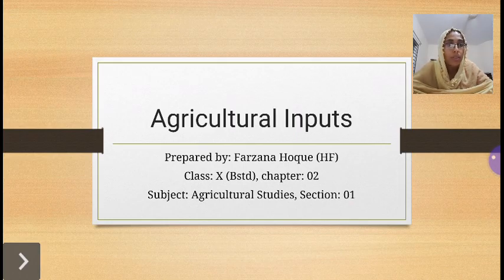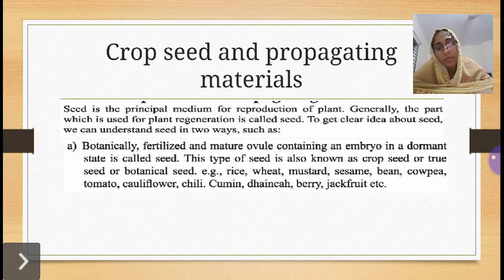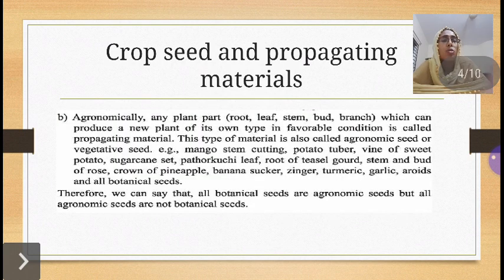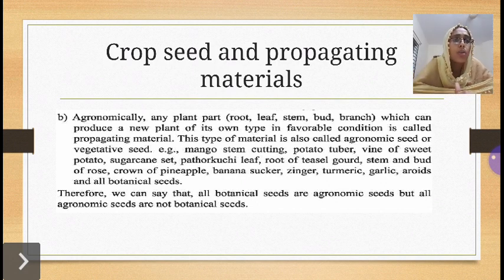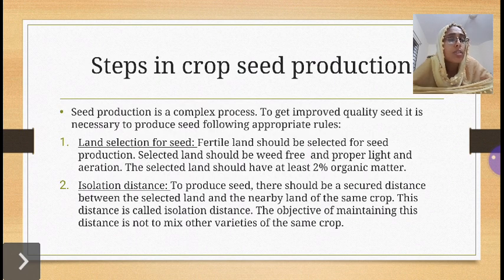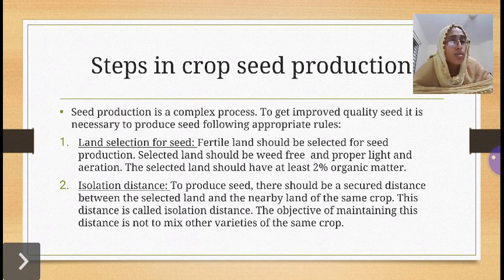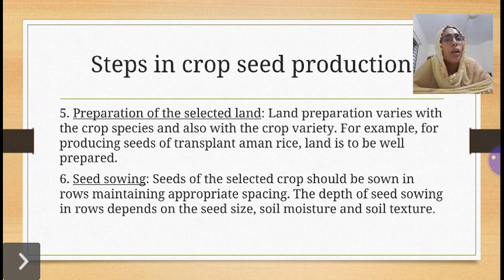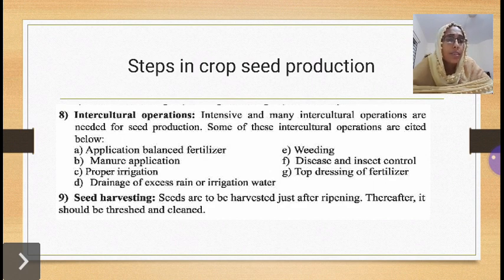Class X Agriculture Studies Chapter 2 Section 1 By HF Miss